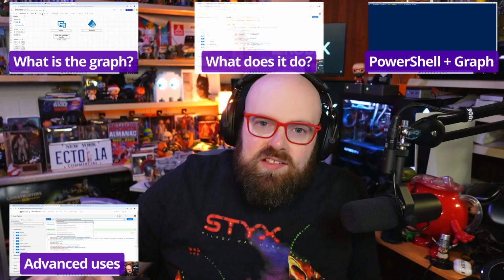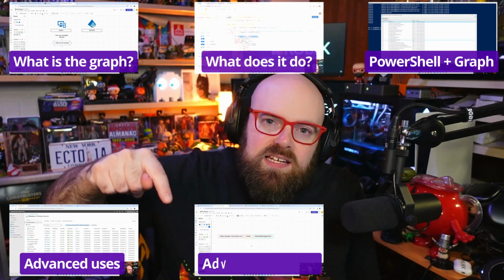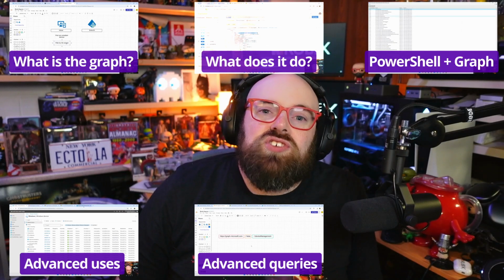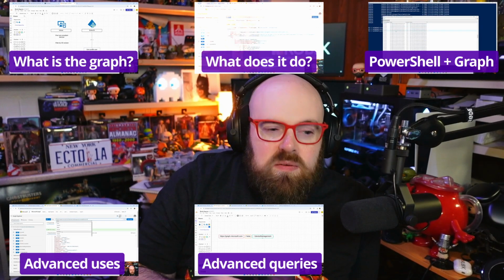Microsoft Graph series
Haven't seen the latest series about Microsoft Graph?

You're missing out!